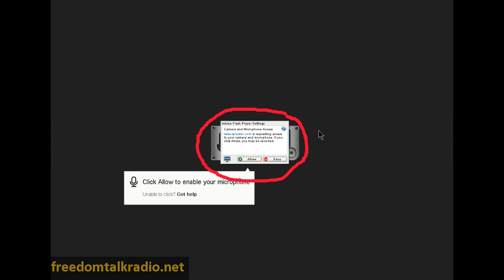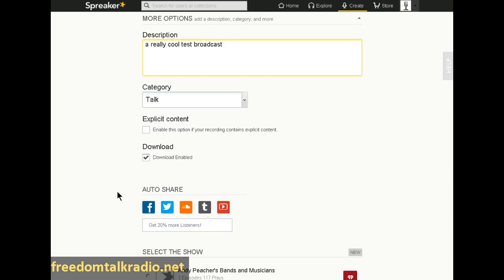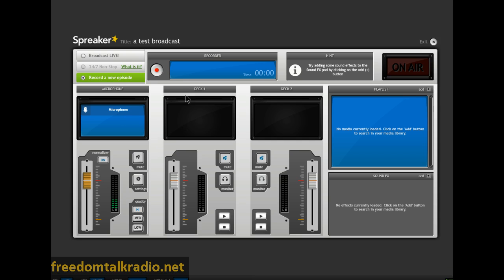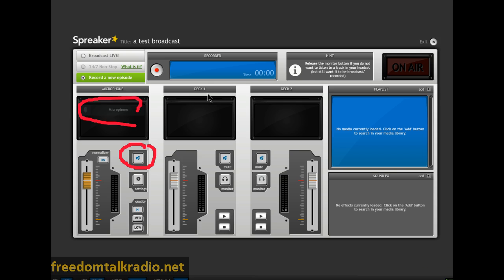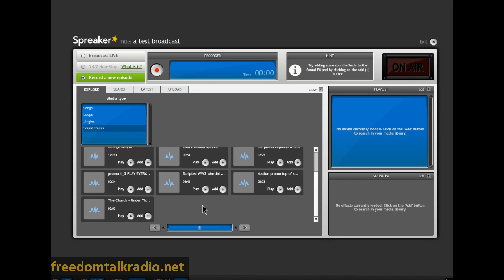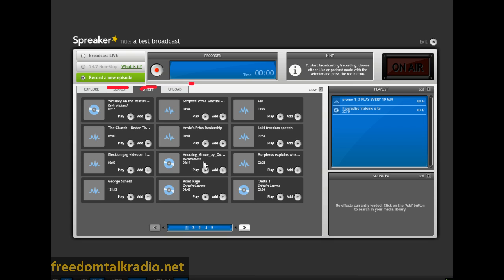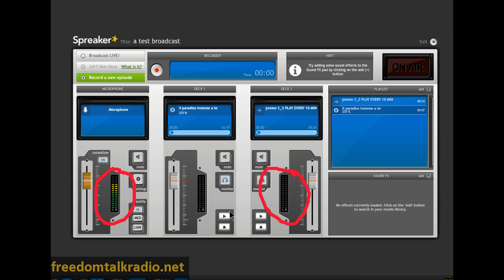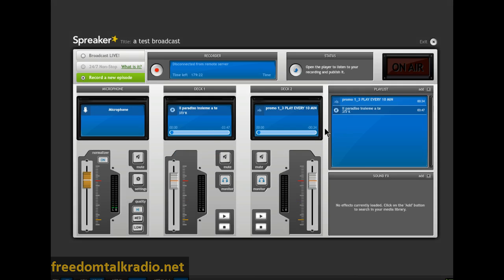create a spreaker broadcast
How to create a broadcast on Spreaker.